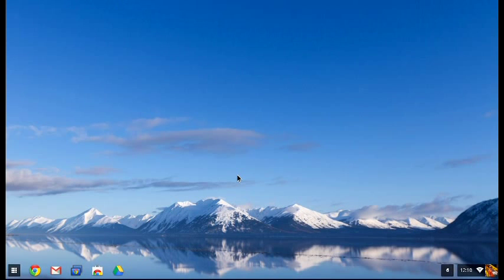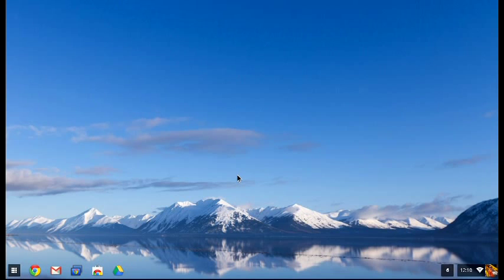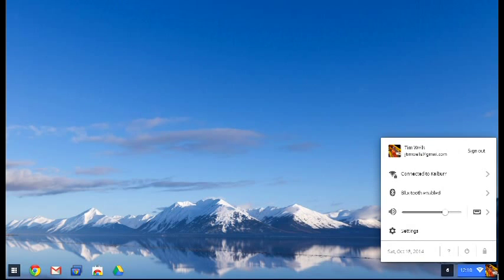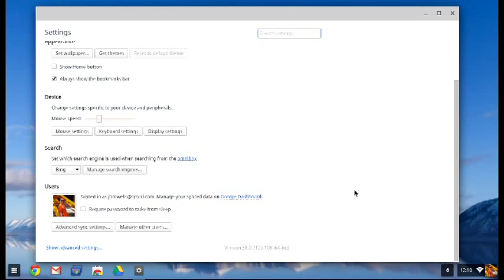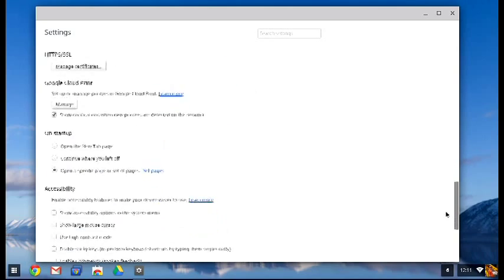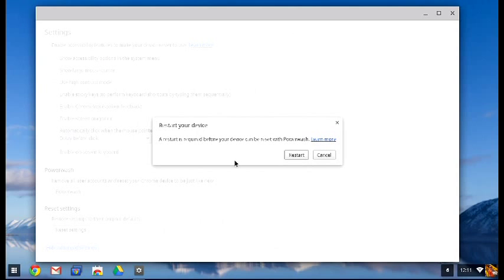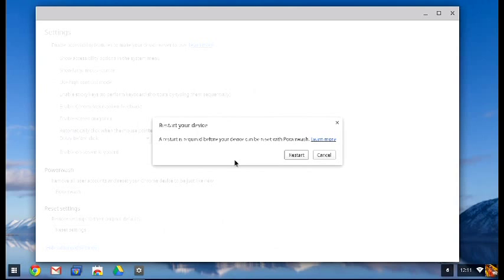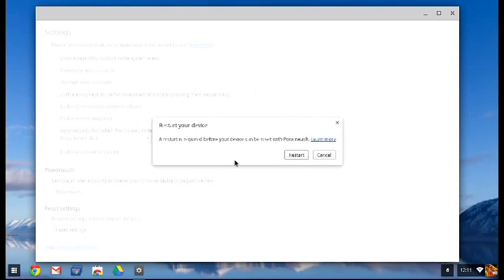ChromeTips - How to Restore Your Chromebook or Chromebox using Powerwash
Ever wondered how to restore your Chromebook or Chromebox to factory specs? Check out out tutorial on using Chrome's Powerwash feature.

For more Chrome and Android PC news and reviews, check out